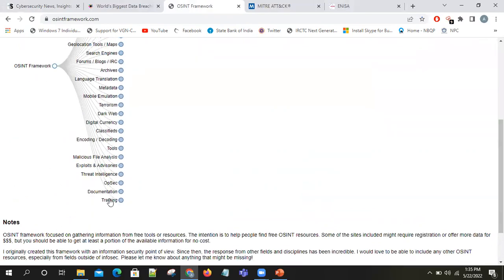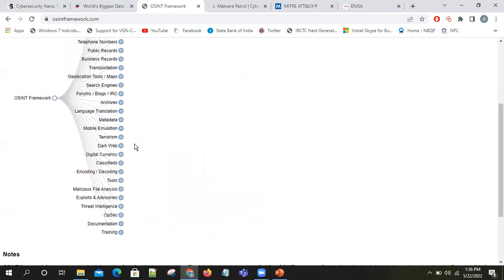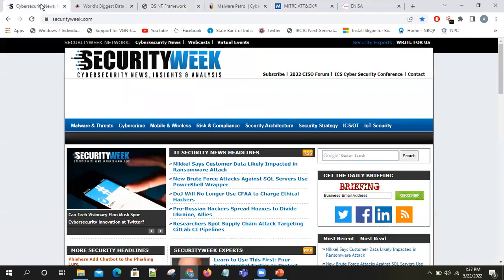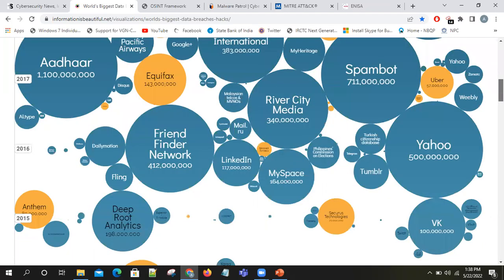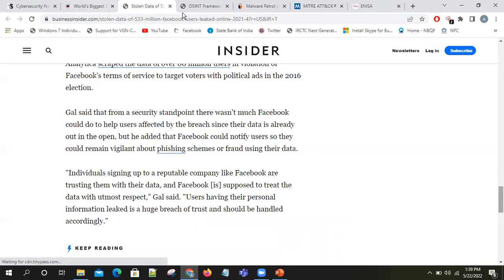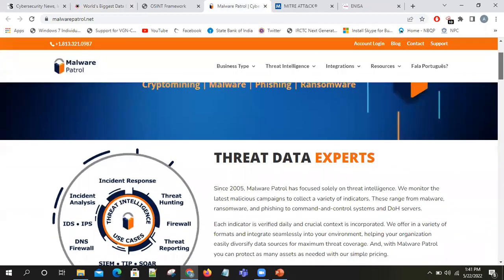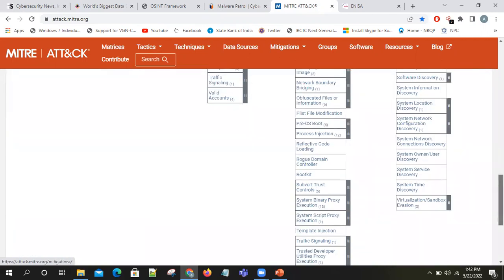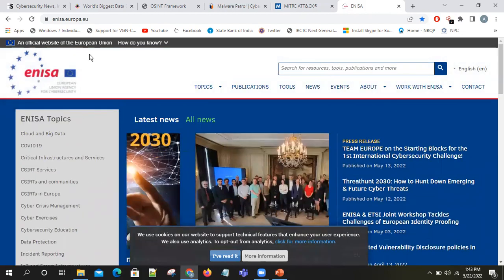Websites to Learn Cybersecurity for Free: Empowering Digital Defenders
Are you passionate about cybersecurity and eager to fortify your digital defense skills without breaking the bank? Look no further! Welcome to our comprehensive guide on the best websites where you can learn cybersecurity for free.

In this video, we bring you a curated list of top-notch platforms that offer a wealth of cybersecurity resources, tutorials, and courses, all available at no cost. Whether you're a beginner starting from scratch or an experienced professional seeking to sharpen your skills, these websites cater to all skill levels.

Join us as we explore hands-on training, interactive labs, and engaging content that cover a wide range of cybersecurity topics, including ethical hacking, network security, cryptography, incident response, and much more.

Our expert trainers will provide insights into each platform, discussing the unique features and offerings that make them stand out in the cybersecurity education landscape. From interactive challenges to real-world simulations, these websites provide an immersive learning experience that empowers you to master the art of cybersecurity.

Whether you're an individual seeking to switch careers or an organization looking to upskill your cybersecurity workforce, these websites serve as invaluable resources to boost your knowledge and stay one step ahead of cyber threats.

By the end of this video, you'll be equipped with a comprehensive list of free cybersecurity learning platforms, ensuring you have the tools to become a proficient digital defender and make a positive impact in the cybersecurity community.
Free Learn Cybersecurity,Information Security, Cyber threats, Cyber Risks, Cyber Attacks, & Data Breach